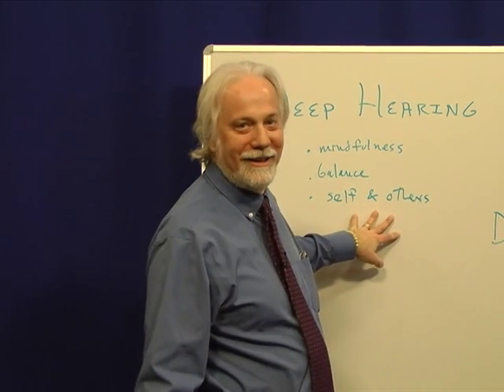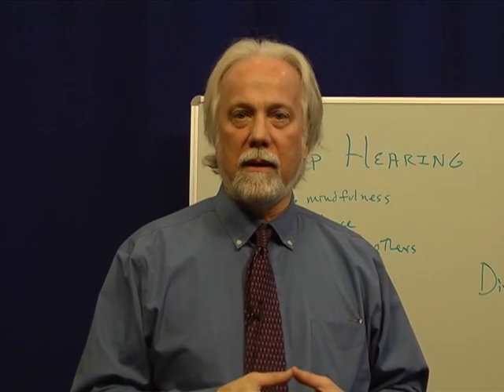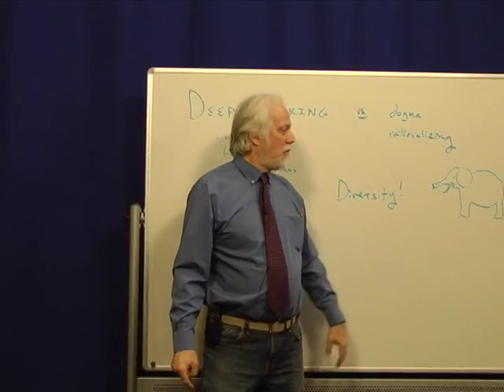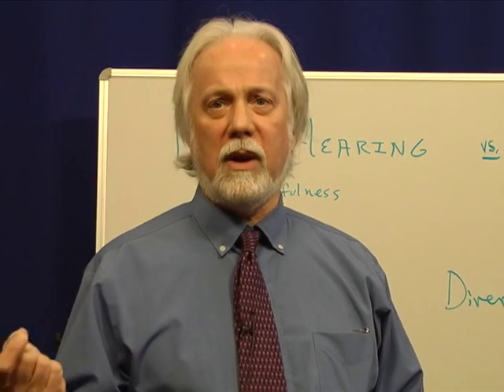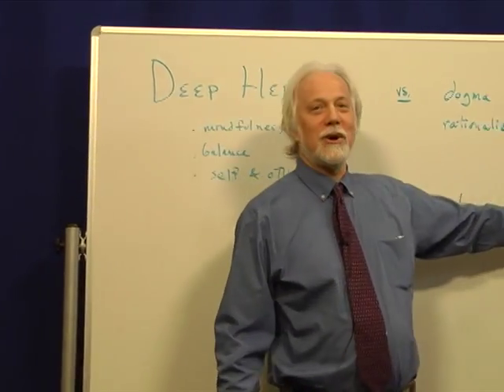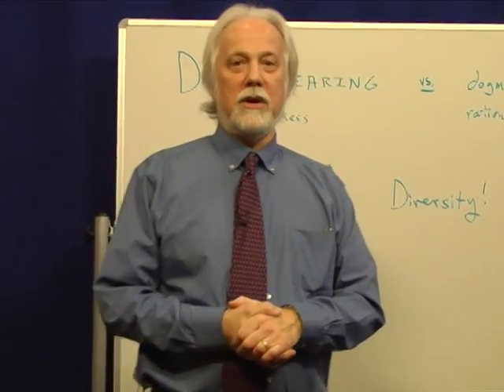Philosophy - Deep Hearing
GCC Instructor David Makinster delivers a brief lecture titled "Deep Hearing" for his Introduction to Philosophy classes.